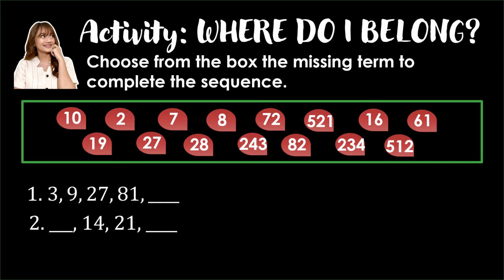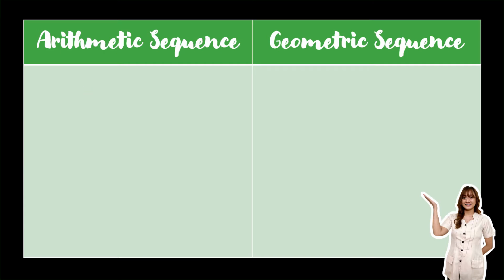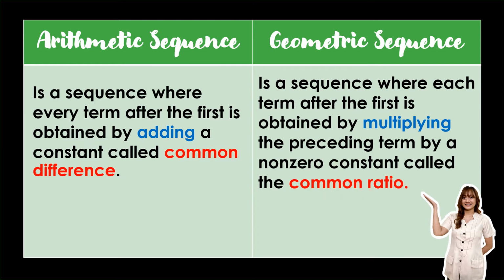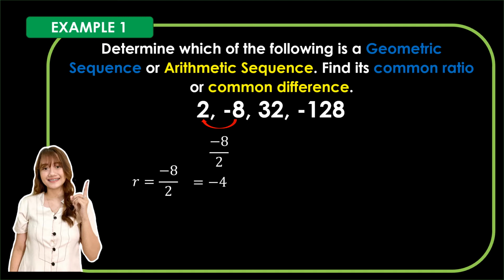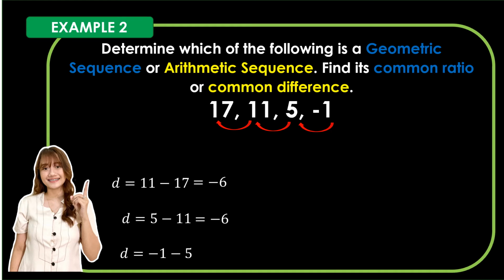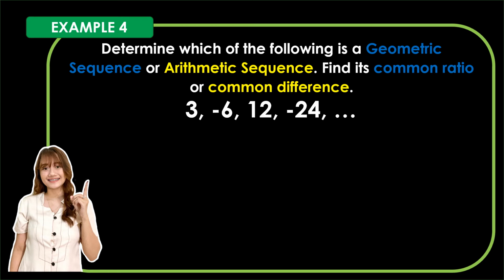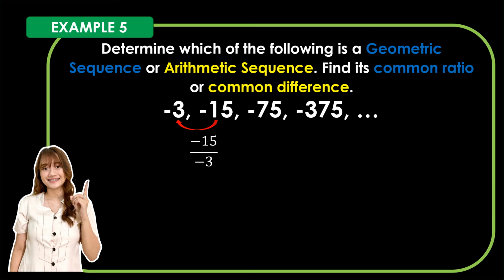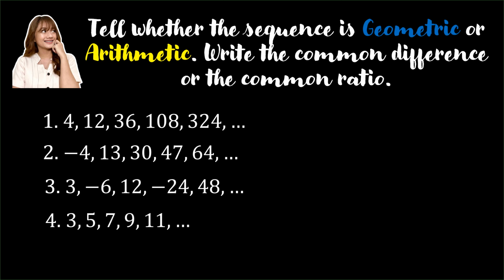Arithmetic VS Geometrice Sequence